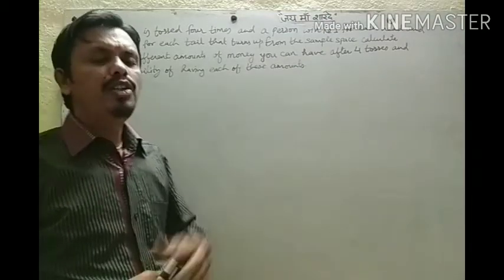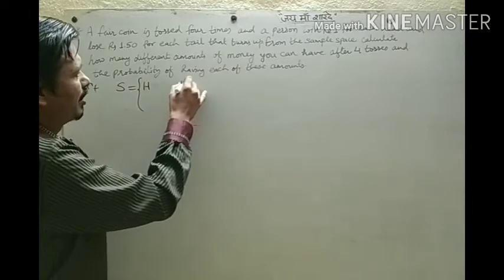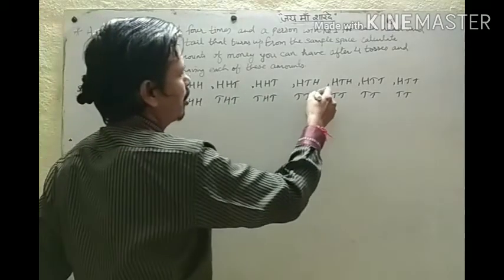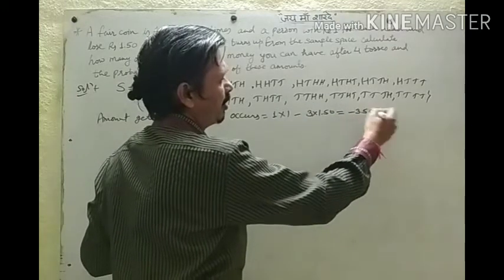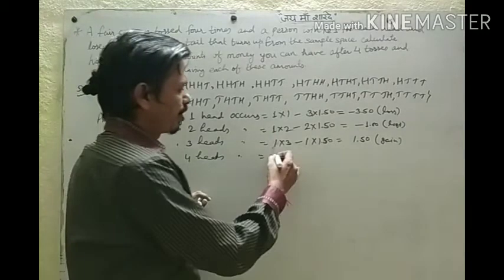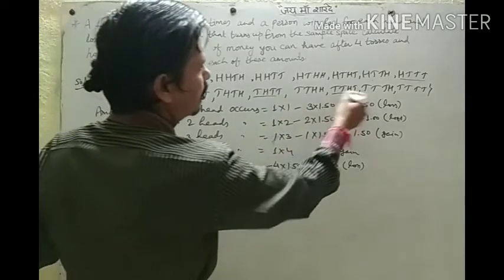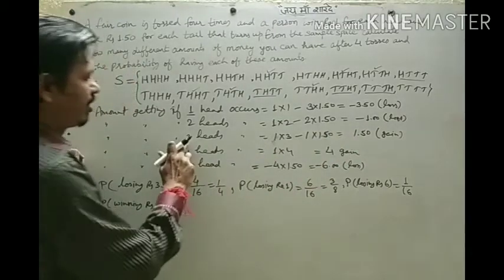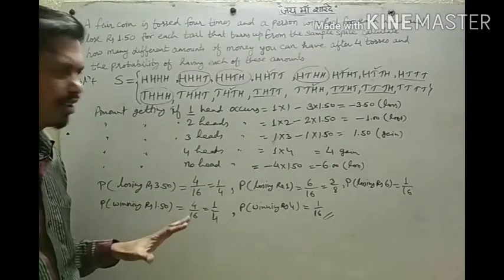Probability for class 11 (Ex.16.3 part 4)